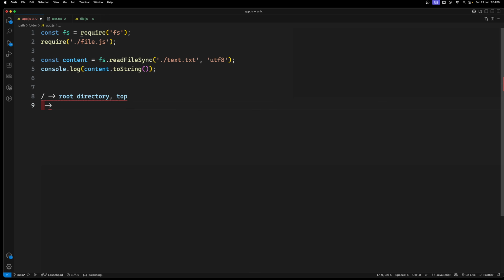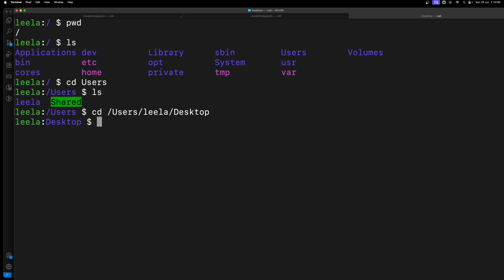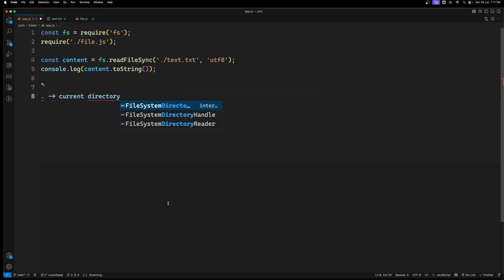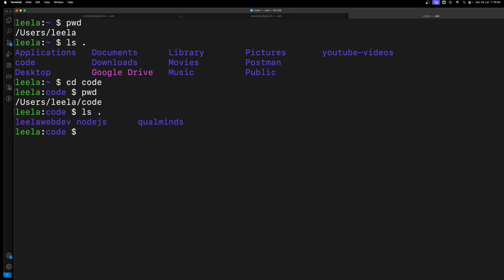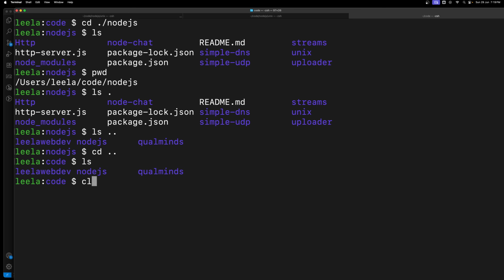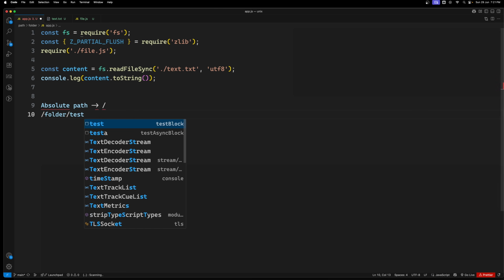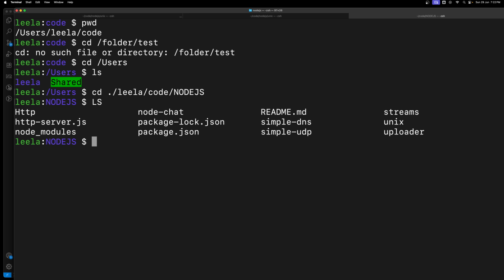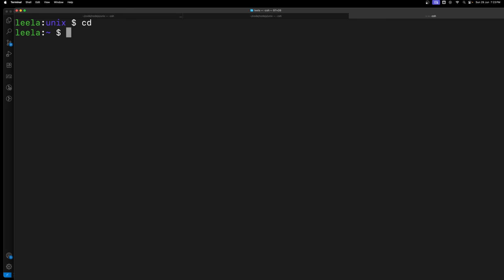122. Mastering Unix File Paths: Slash, Dot, Dot-Dot & Path Types Explained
Confused about navigating Unix or Linux file systems? In this beginner-friendly video, we break down the slash (/), dot (.), and dot-dot (..)—the essential building blocks of Unix paths. You'll learn how to:

Understand the root directory (/)
Use . for the current directory
Use .. for the parent directory
Differentiate between absolute and relative paths
Navigate to the home directory with cd
With clear visuals, real terminal examples, and simple explanations, this video will help you confidently work with Unix-based systems like Linux and macOS. Perfect for beginners and anyone switching from Windows!